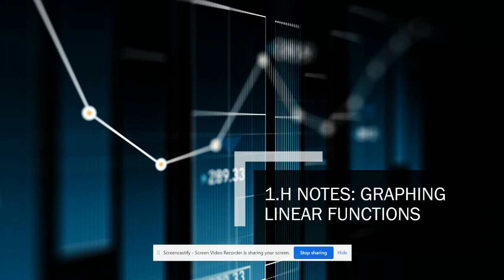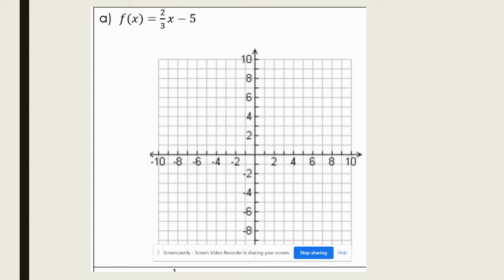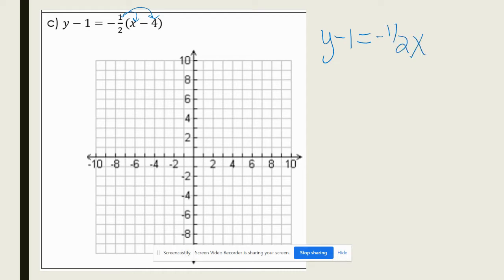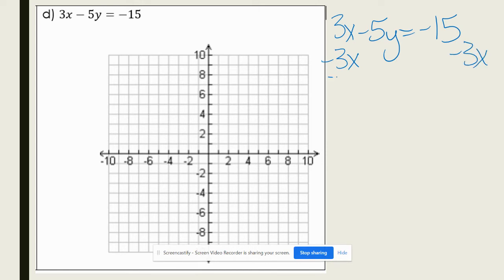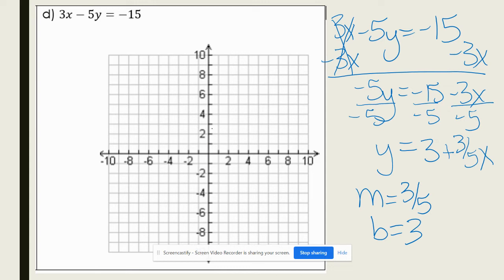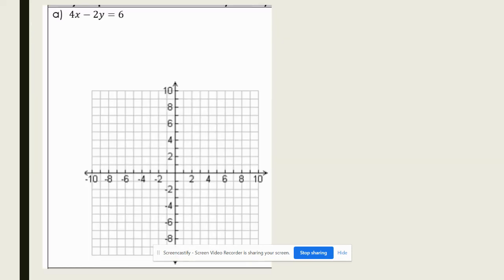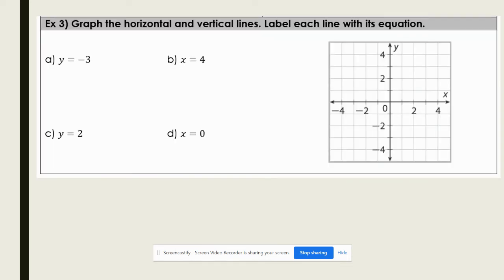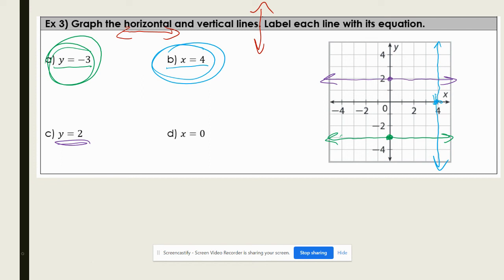1.H Notes: Graphing Linear FUNctions A2